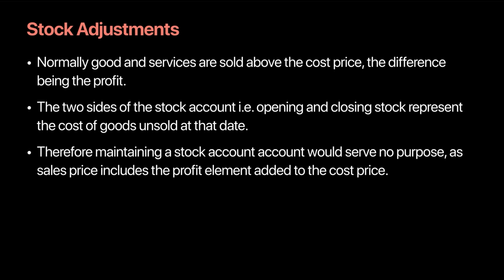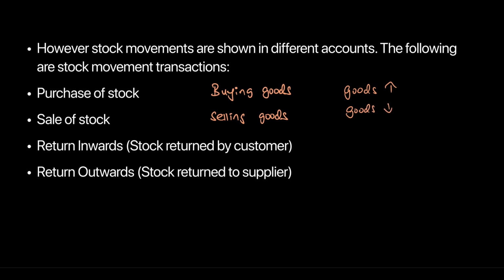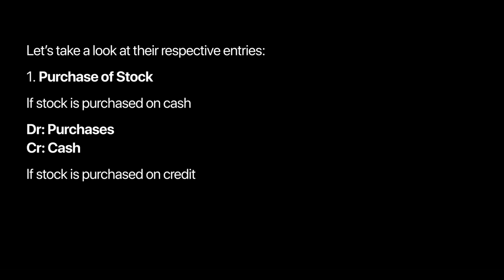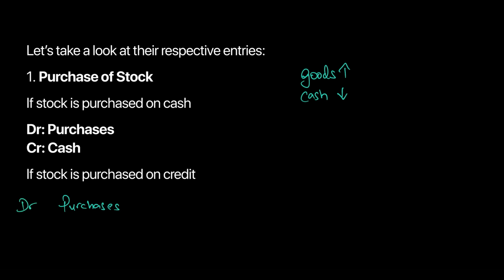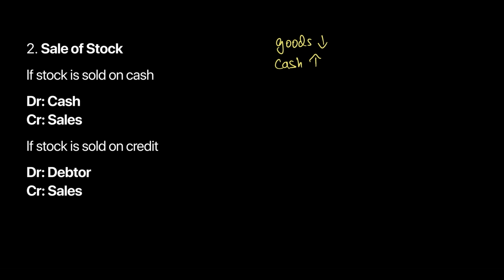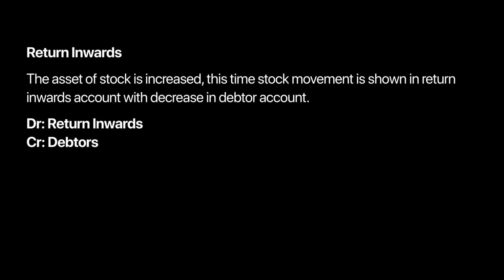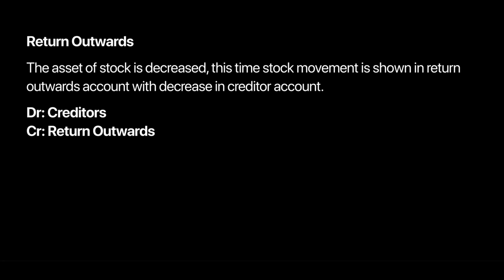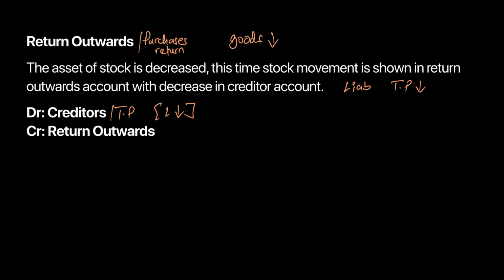Basic Accounting | Stock Adjustments | A Level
By the end of this lesson:
learners will be able to record and explain the four types of stock movement transactions (purchases, sales, return inwards, and return outwards) and their corresponding debit/credit entries, understanding how each affects the business's assets and liabilities